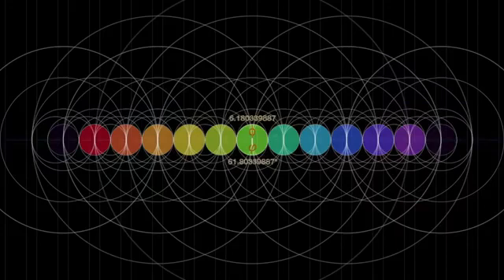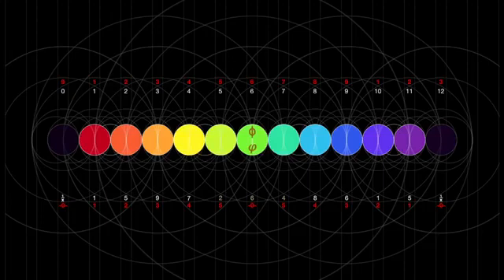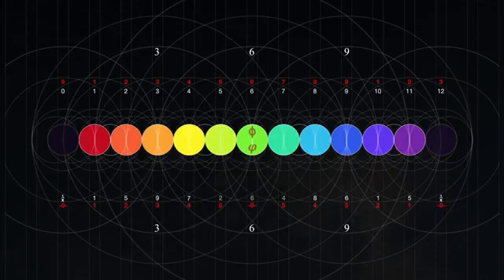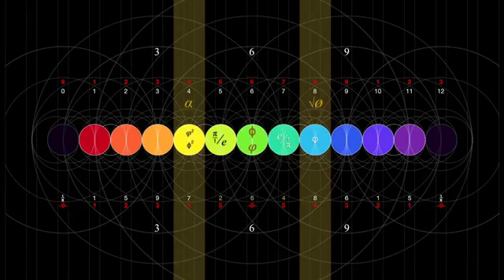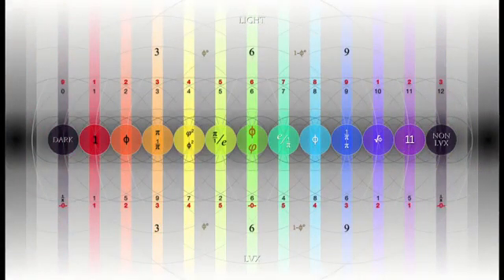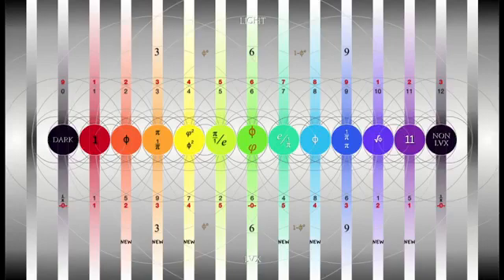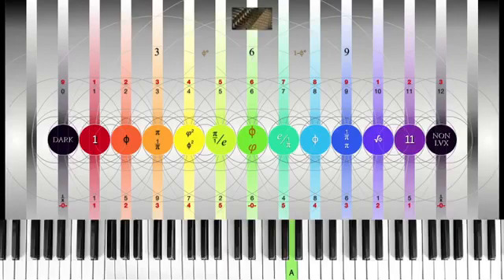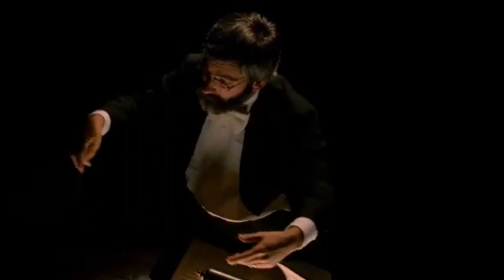Quaternion Symmetry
My friend and mathematician Alan Green made this beautiful video, "Quaternion Symmetry", of my recent work in a new paper titled "The Wave Number Theory". You can find my paper on my in the about publications section (along with all my other mathematical publications).

The beauty and symmetry of the universe is truly awe-inspiring. Thank you Alan for capturing my work in such a poignant and incredibly majestic video rendition. Truly the sound and light of our Universe.

“Music is the light we cannot see, Light is the Music we cannot hear”